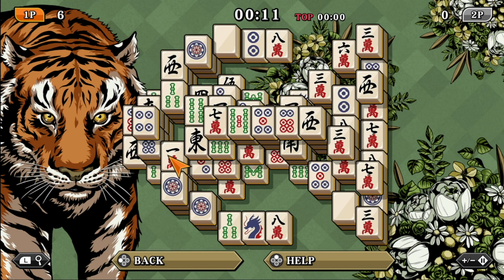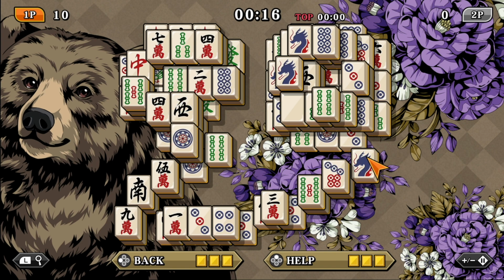Is Shanghai Legend Worth A Purchase?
Shanghai Legend is the latest Sunsoft game in the legendary Mahjong Solitaire series. Sunsoft asked nicely to put this here: Their Youtube Channel